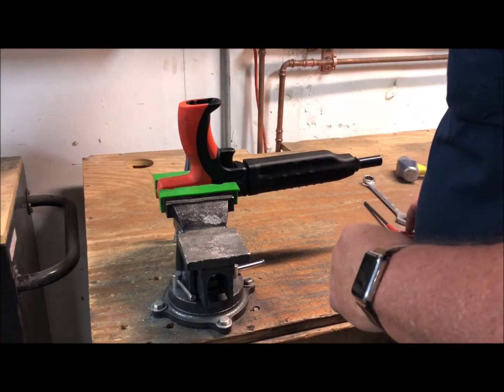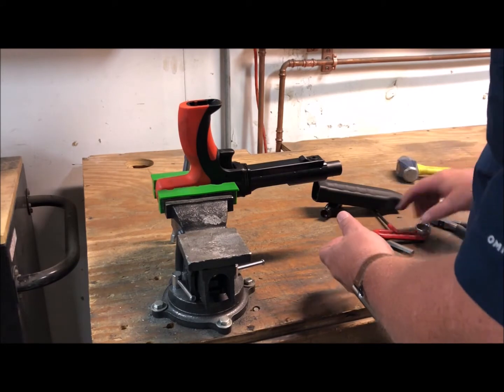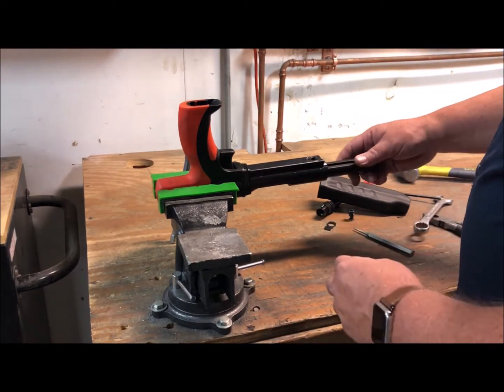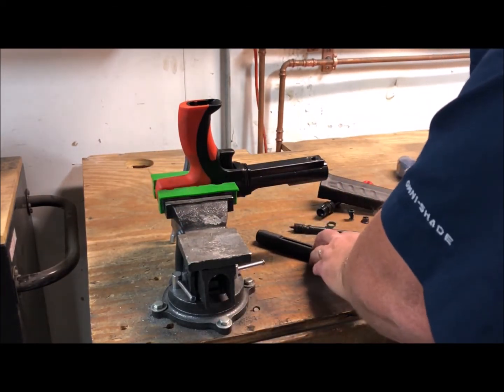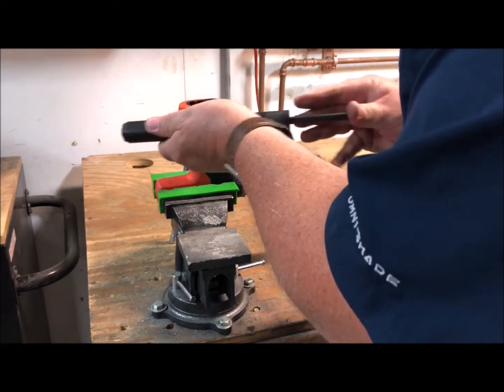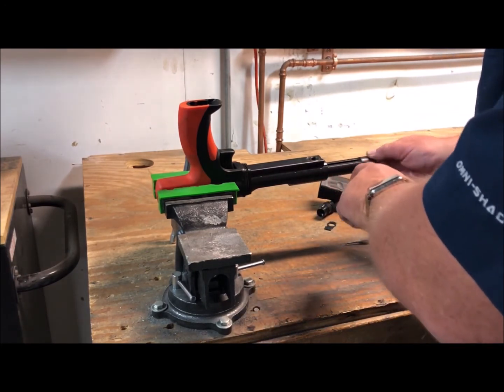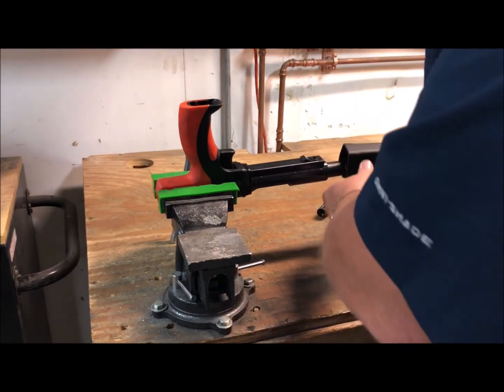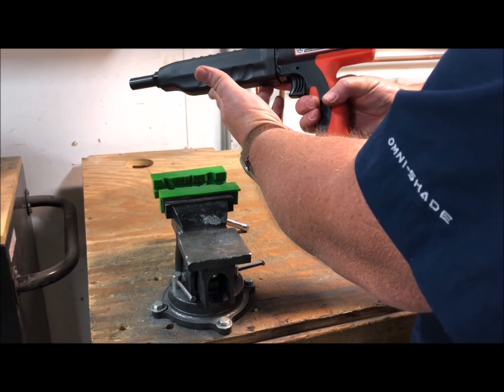Ramset Mastershot Piston/Driver Replacement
The Ramset Mastershot piston or driver, part number 235320 is easily replaceable with a few simple tools.  Available through our Amazon outlet store.  The Ramset Mastershot single shot tool is an extremely popular single shot tool for many DYI'rs and small contractors.  The piston or driver is a wear part on the tool and can be replaced in just a few minutes.  Make sure you wear your safety glasses and that the tool is unloaded!